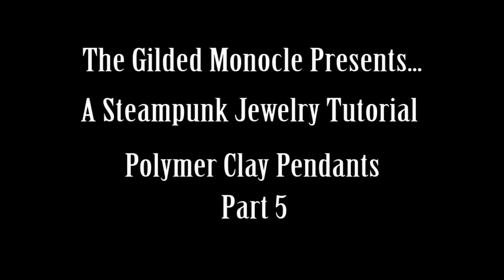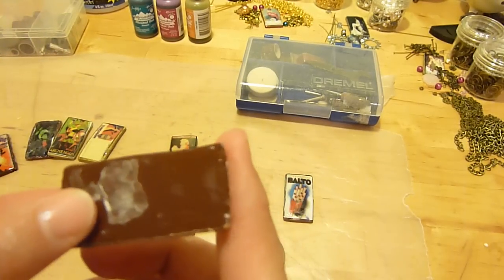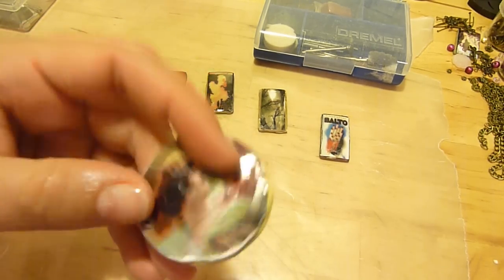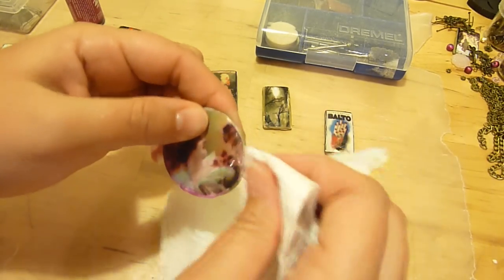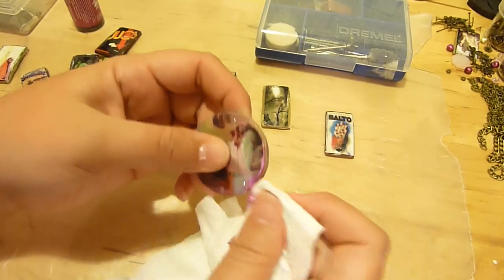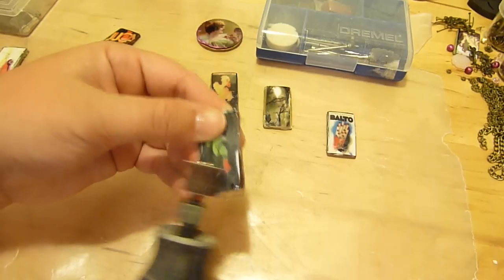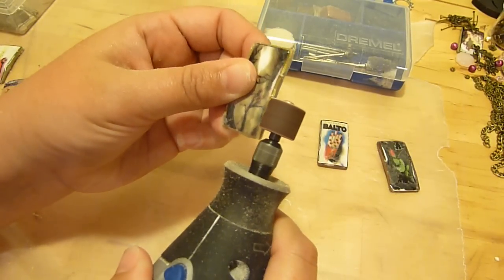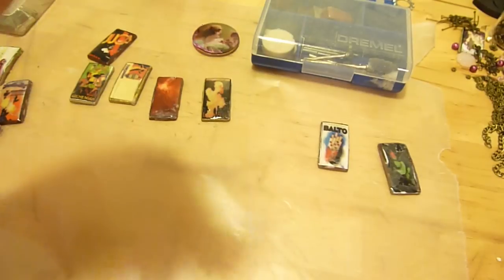The Gilded Monocle Polymer Clay Pendant Tutorial 5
In part five of this series, Daedra of The Gilded Monocle teaches you how to create Steampunk polymer clay pendants using polymer clay, resin and a pasta maker.

What you will need:

Alcohol ink
Paper towel
Dremel or sand paper
Dremel grinding and buffing bit or sand paper equivalent